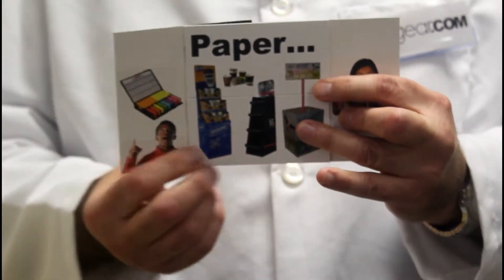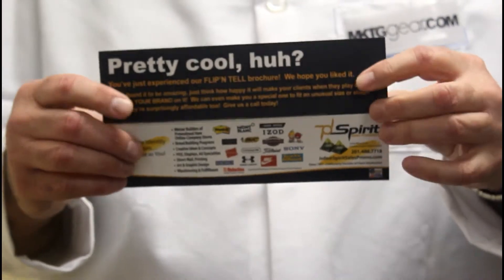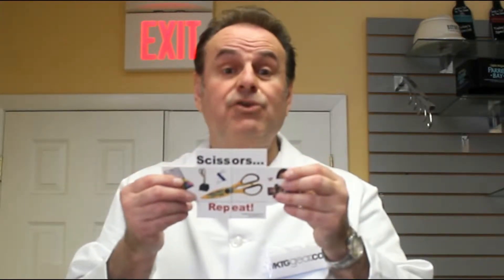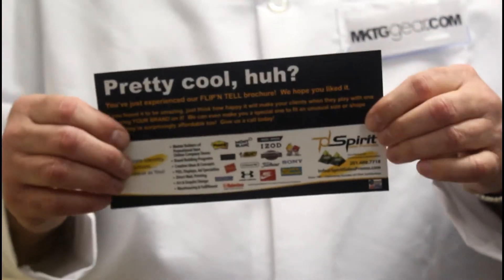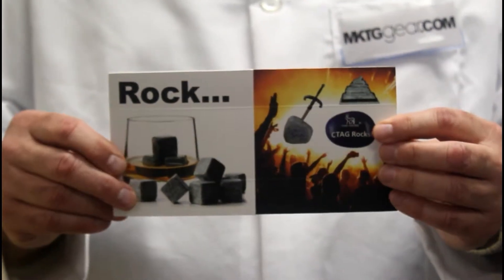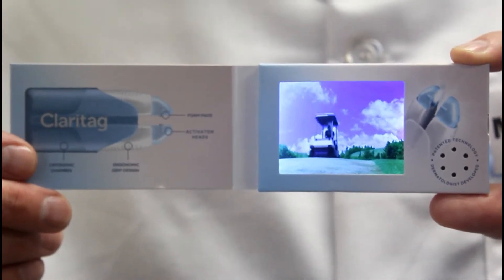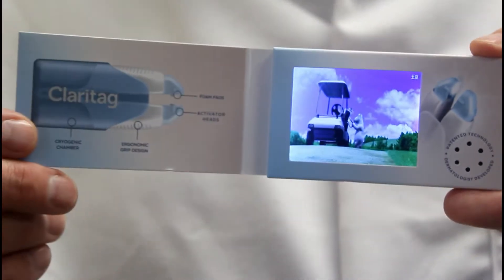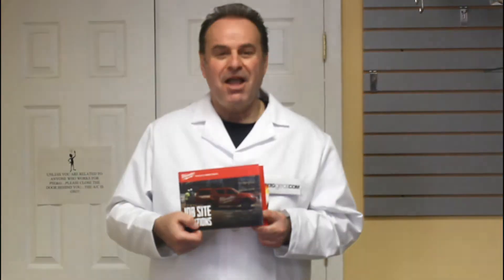FLIP & TELL CARD AND VIDEO CARDS from MKTGgear.COM - Invented by Patrick Dori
MKTGgear.COM  FLIP & TELL CARDS and VIDEO CARDS

FLIP & TELL and VIDEO CARDS are from MKTGgear.COM and can be printed and uploaded with your videos andor logo or message on them.

FLIP & TELL CARDS are best described as Origami meets Rubik's Cube on Steroids!   It'll keep your messaged in front of your clients for hours while keeping them entertained all at the same time!

VIDEO CARDS are a very simple way to upload your video onto a business card or brochure turning your company or product into a super hero!

FLIP & TELL and VIDEO CARDS can both be purchased from MKTGgear.Com which is a Patrick Dori inspired website.